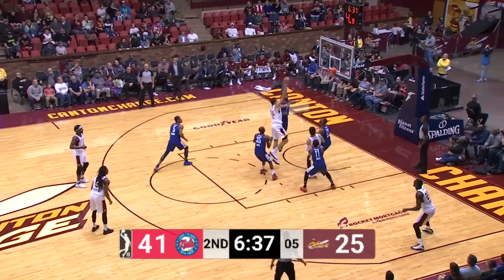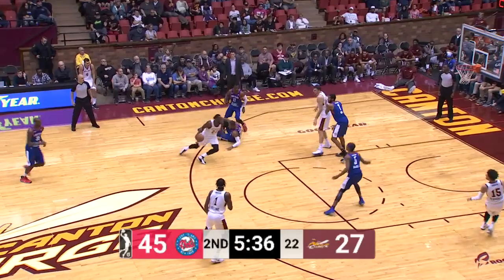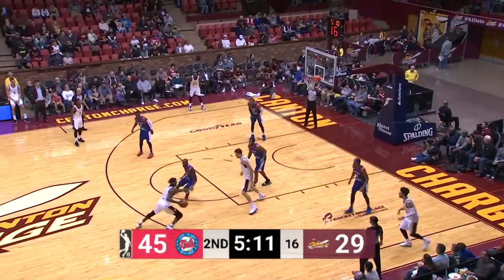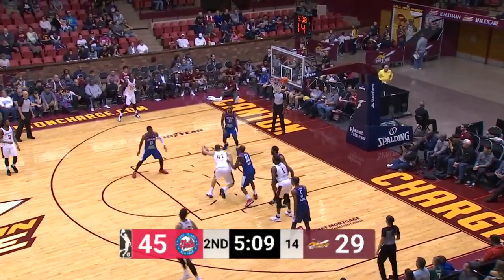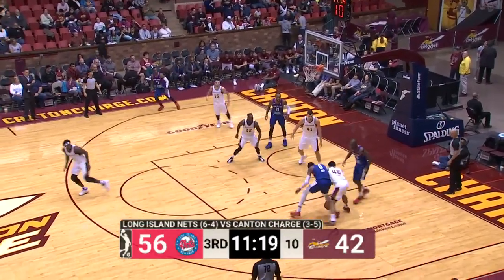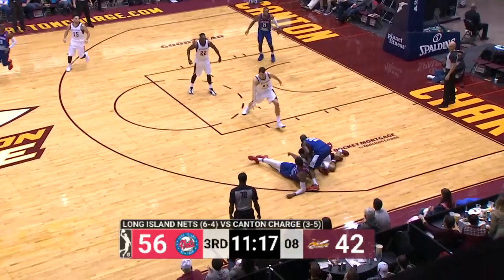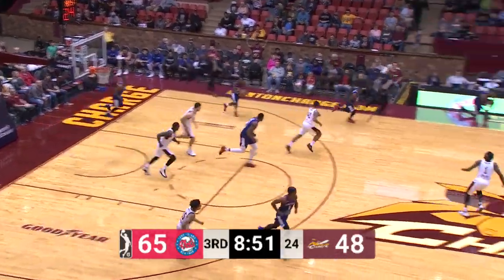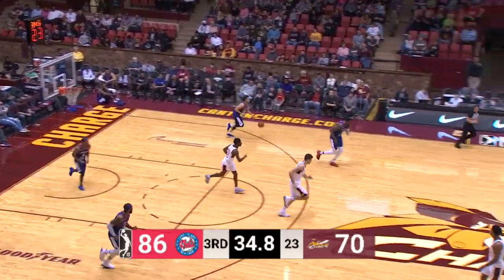Ante Zizic (19 points) Highlights vs. Long Island Nets